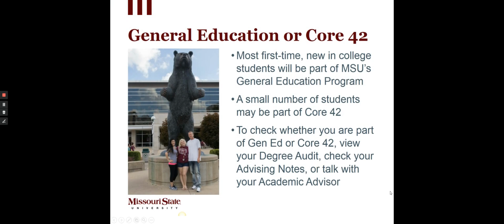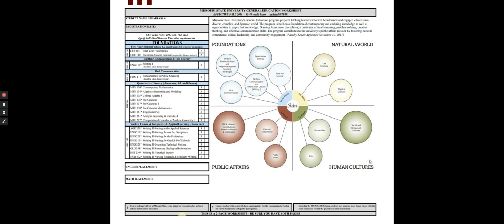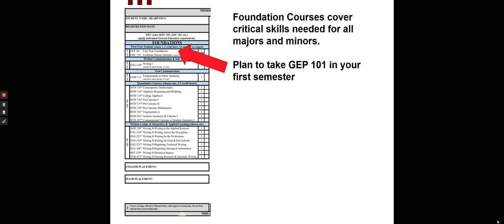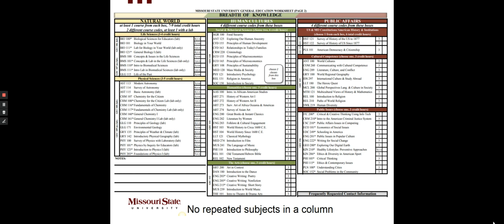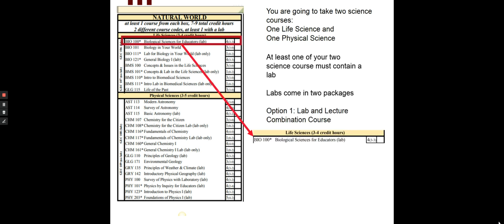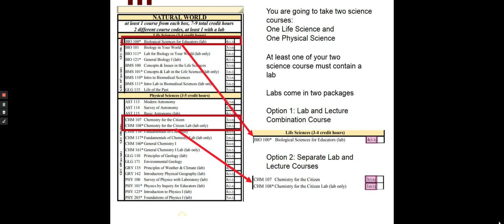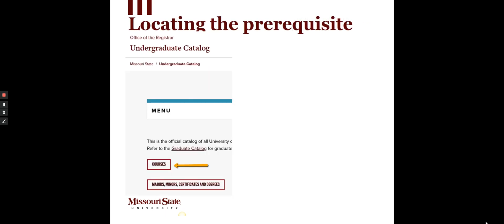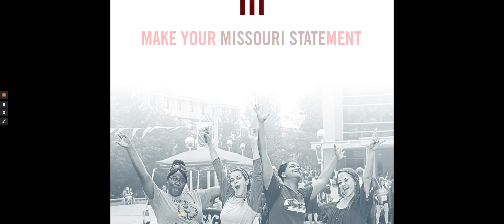GEP 101: Navigating General Education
This video walks through the Missouri State University General Education Program and the worksheet used to navigate these requirements.